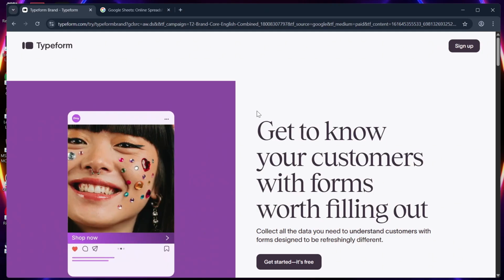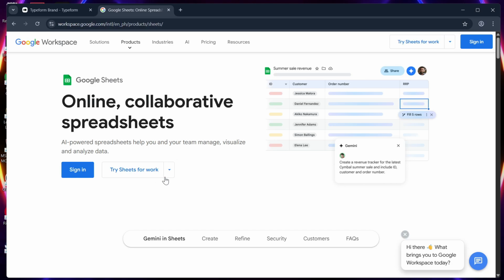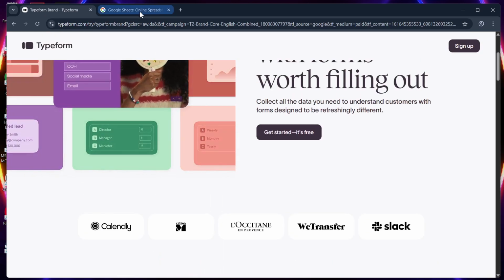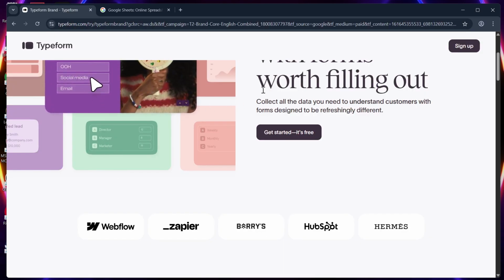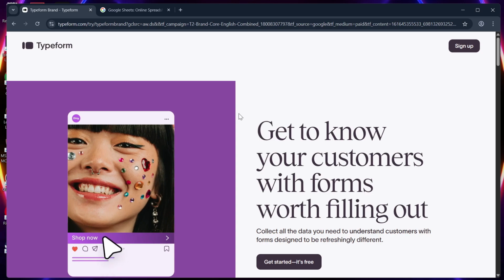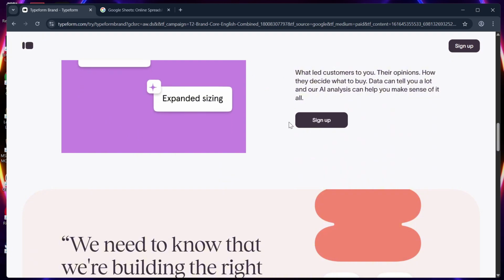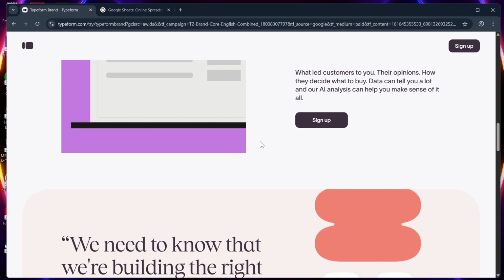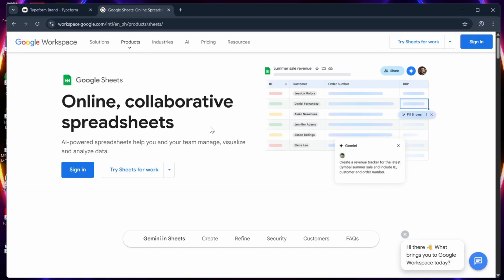NEW! How To Connect Typeform To Google Sheets Automatically In 2025! (FULL GUIDE)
Want to automatically send Typeform responses to Google Sheets in 2025? This full guide shows you how to connect Typeform to Google Sheets step-by-step using the latest native integrations and free automation tools—no coding needed. Perfect for businesses, educators, and creators who want real-time data syncing to organize form submissions effortlessly and boost productivity.